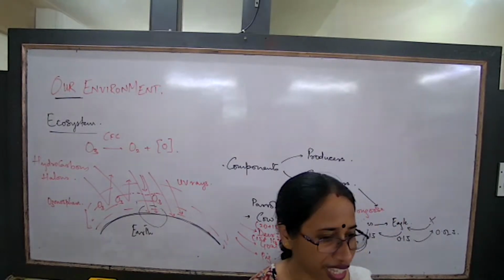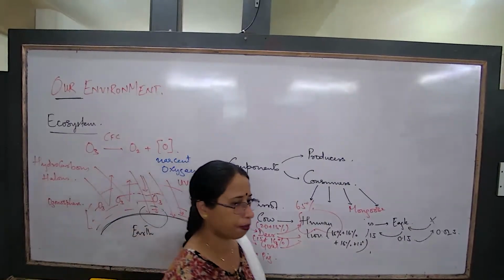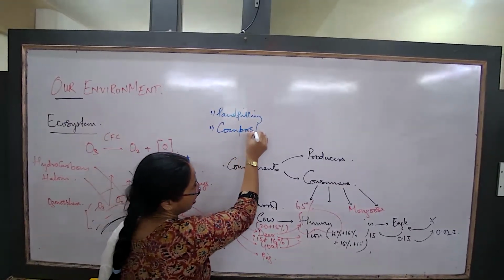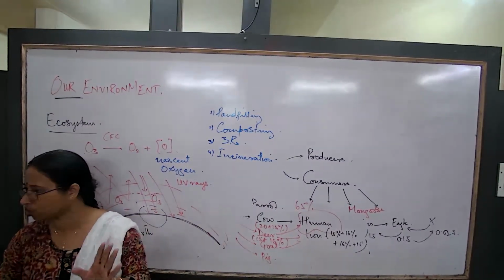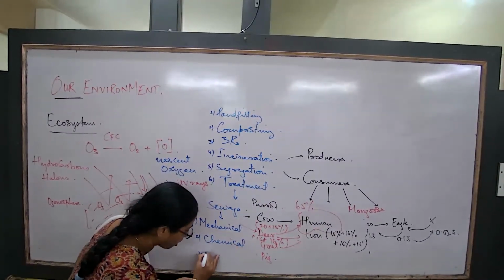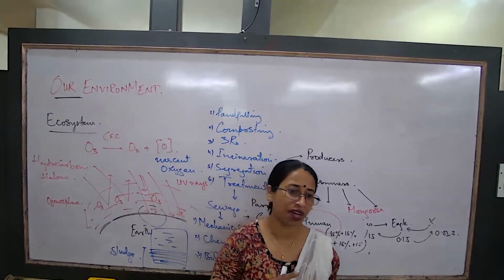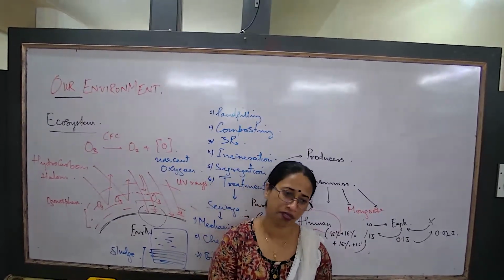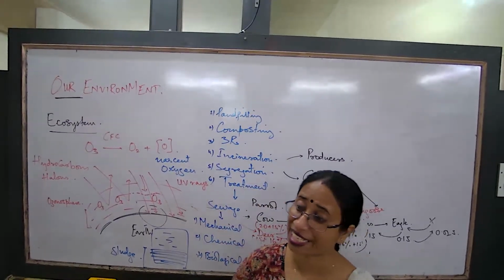NRL25 - X CBSE BIOLOGY SPD 01/10/2024 - Our Enviornment.